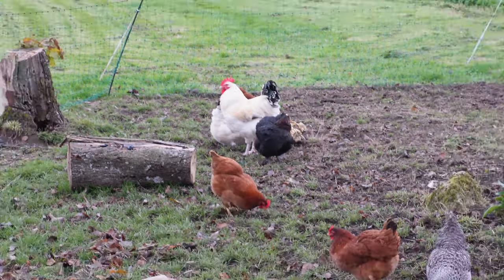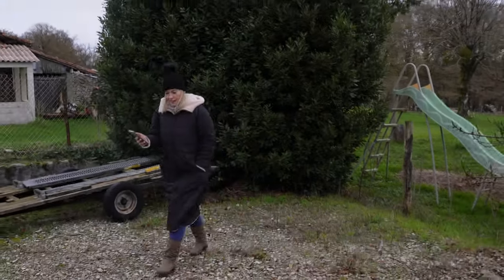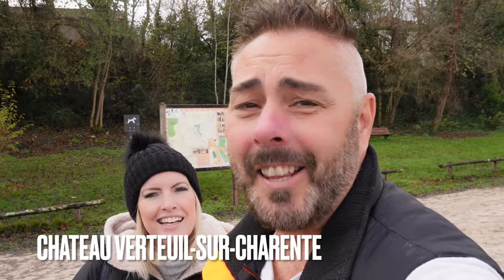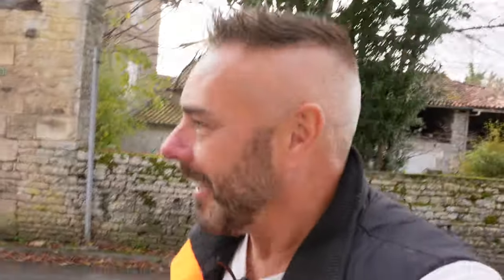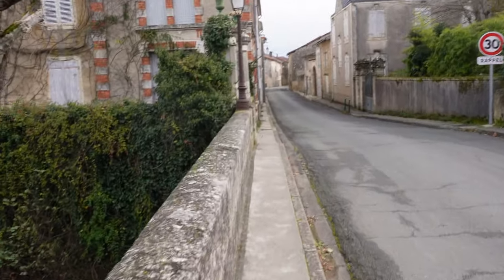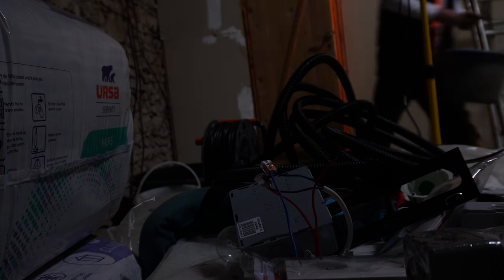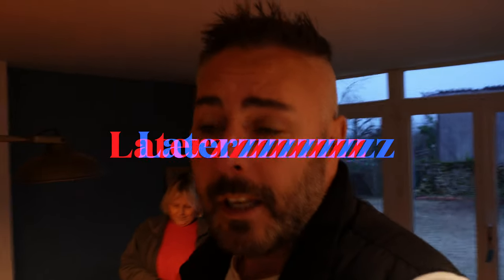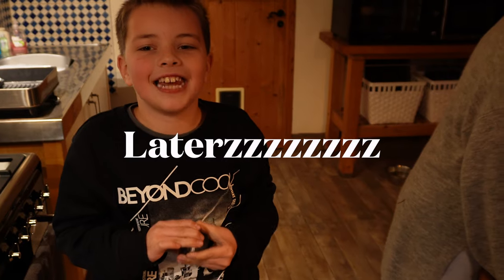We visited a beautiful Chateau in France | We bought a 100 year old house to renovate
We moved to France in 2023, and bought our dream home to renovate. In this video, we visited a beautiful French chateau

We have family over to see us from there UK. We took them to a chateau in the south west France. Rural France is so beautiful and an amazing place to live.
We also visited the small village where we filmed for our episode of the tv show A Place in the Sun.
If you are interested in seeing vlogs of people who have made the move from England to a foreign country (France) then this is for you.
We also have two young children who are learning the French culture and a Boxer dog puppy who is doing the same. Follow our journey of young retirement in France

People who watch our videos are interested in

french living,
living in france,
moving to france,
living mortgage free,
debt free living,
chateau,
chateaus,
visiting chateaus,
visiting french chateaus,
french country living,
living off grid,
property restoration,
attic conversion,
loft conversion,
attic restoration,
visiting a chateau,
chateau tour,
tour of a chateau,
A Place in the sun,
property renovation,